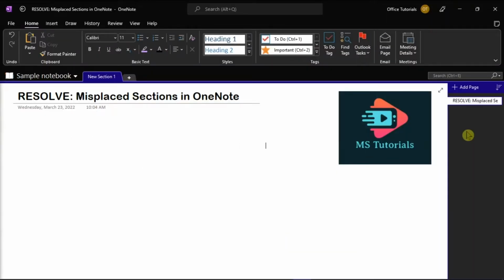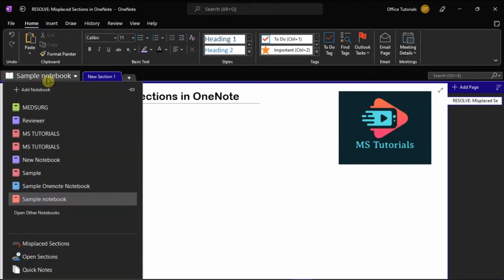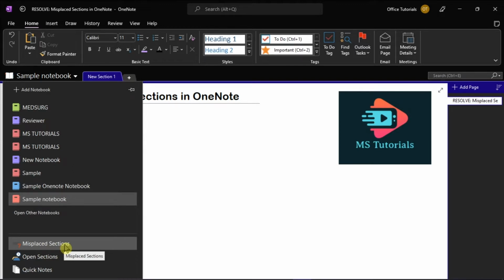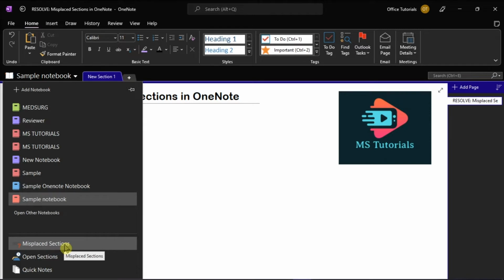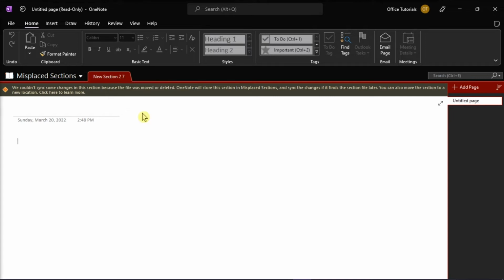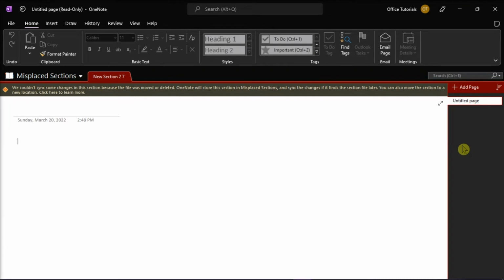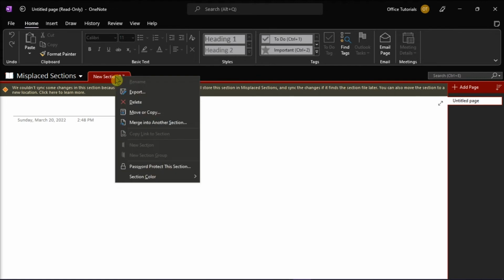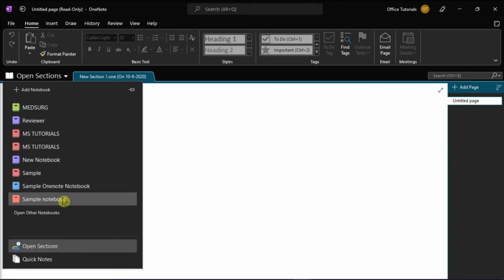OneNote - Fix MISPLACED Notebook Sections (How to Move or Delete them! )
--- Misplaced sections will appear in a notebook whenever OneNote tries to sync changes to a notebook section, but can't find the section file.  This is whenever you see a Misplaced Sections icon in your Notebook list. Watch this video now to learn how to resolve this issue, and move or delete misplaced section from your Notebook. ---